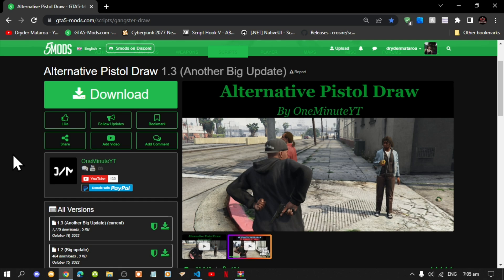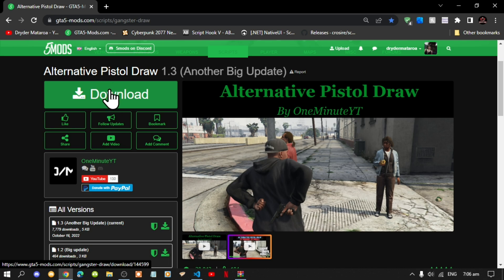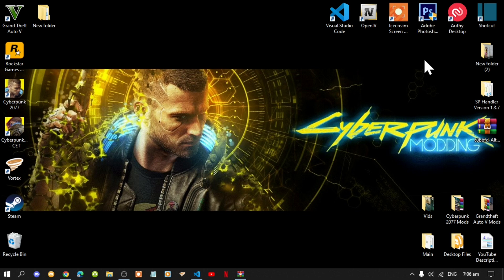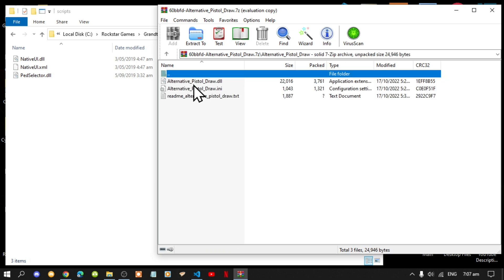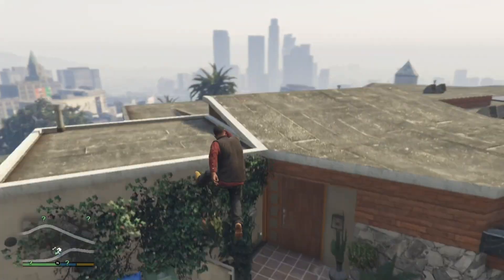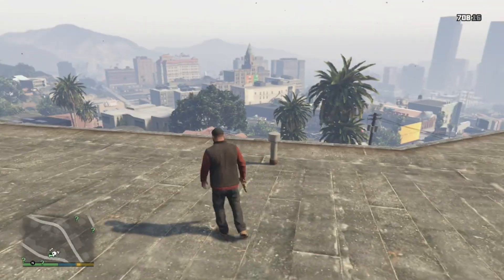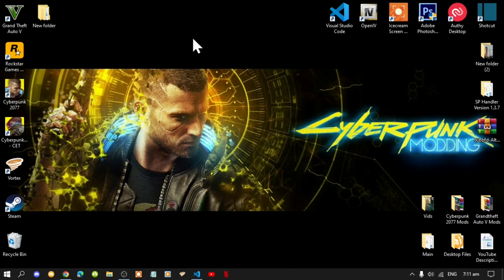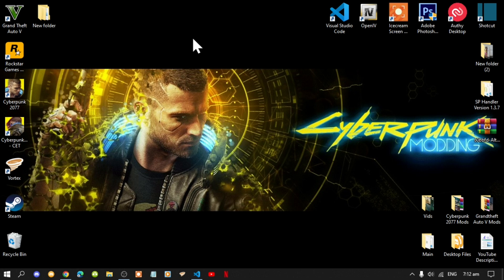[2023] Grand Theft Auto V Modding: How To Install The Alternative Pistol Draw Mod (UPDATED VIDEO)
╔ ஜ۩☢۩ஜ ╗
║ ▓▓▓▓▒▒▒▒░░░░| Open This Description |░░░░▒▒▒▒▓▓▓▓    ║
╚ ஜ۩☢۩ஜ ╝

Download Mods Here:

Mod Name: Alternative Pistol Draw
Developed By: OneMinuteYT

Download Requirements

Video Editors:

Producer: Dryder Mataroa
Product Manager: Dryder Mataroa
Graphics/Design: Imovie, ShotCut, Panzoid
Logo: designevo
Video Creators:

Special Thanks To:

Social Media/Info

✔ Verified Account